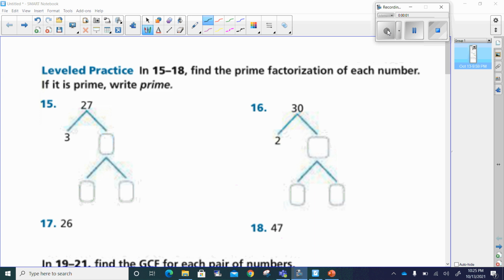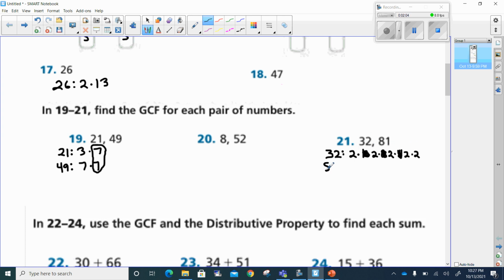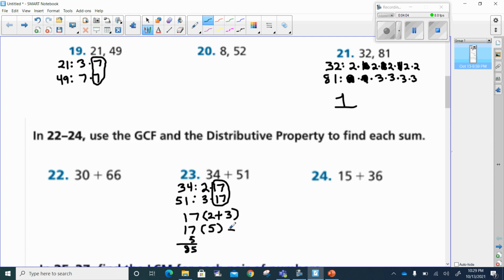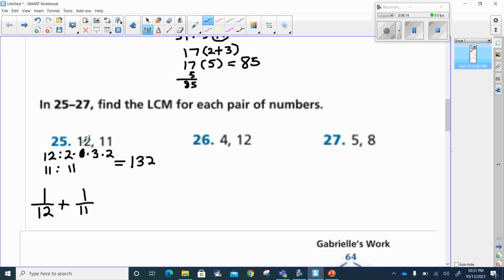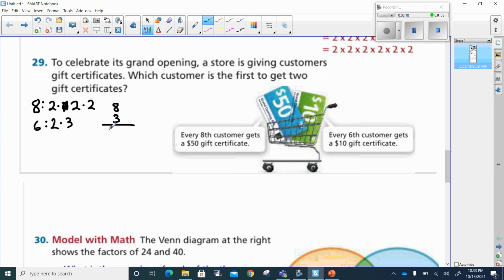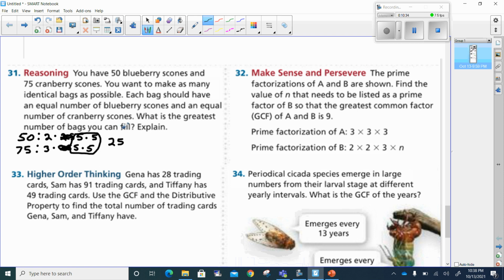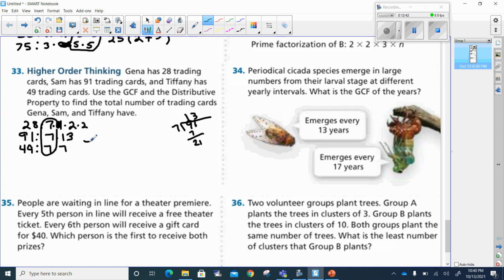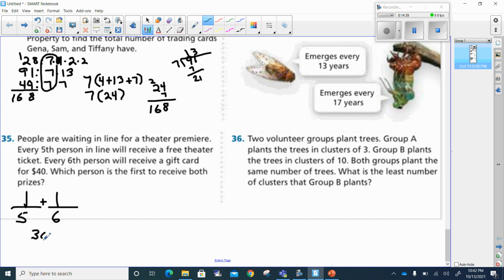6th grade home work video for lesson 3 2; find the greatest common factor